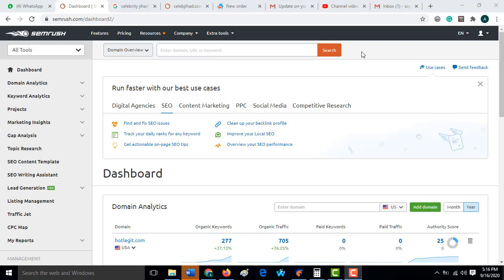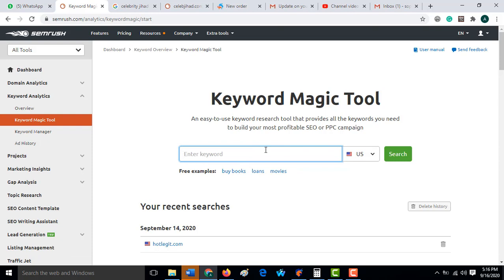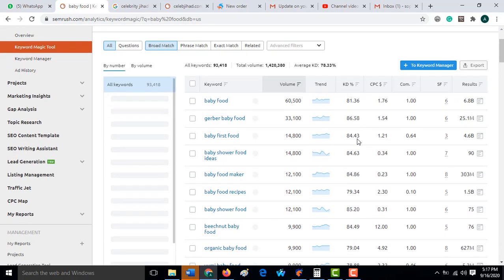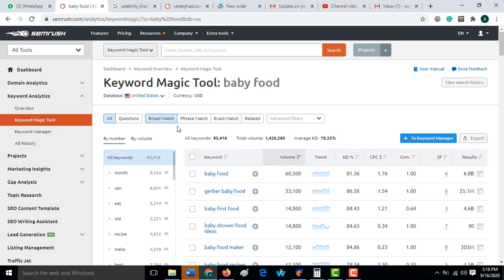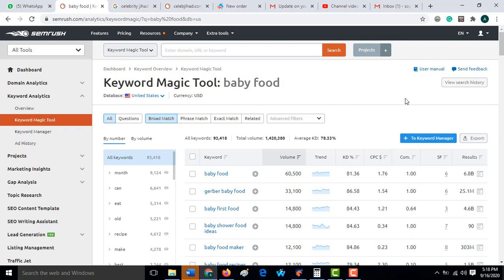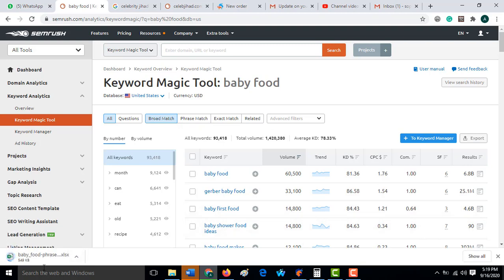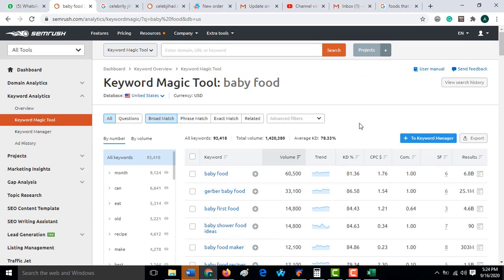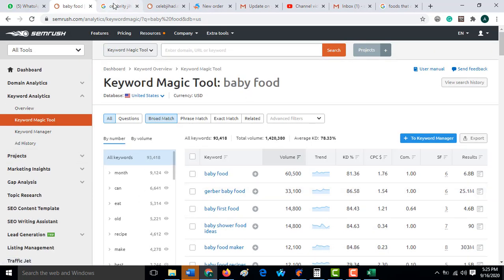How to Use Semrush for Keyword Analysis Part Four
In this second part video Tutorial, am going to explain how you can use Semrush SEO Tools to analyze a website, Keyword research, Domain Overview, Backlink, Domain Autotity, SEO template e.t.c